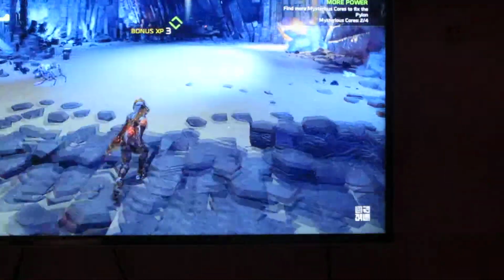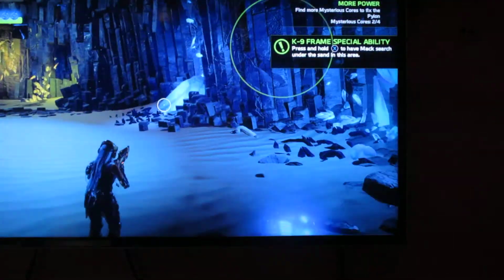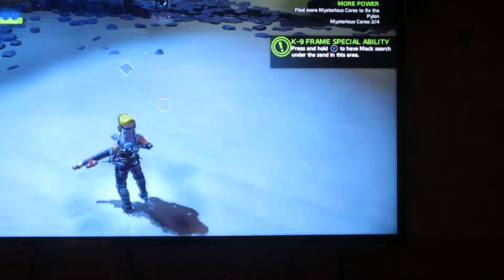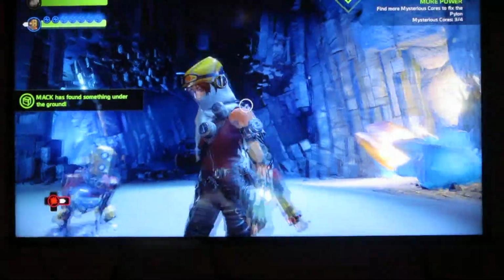Re Core Skull Craker!